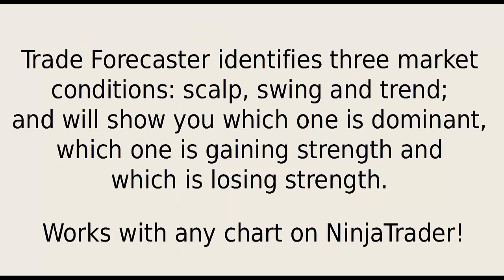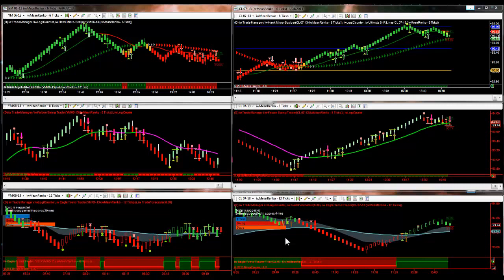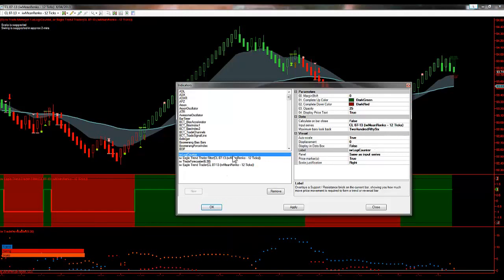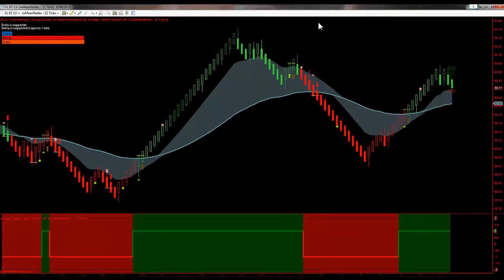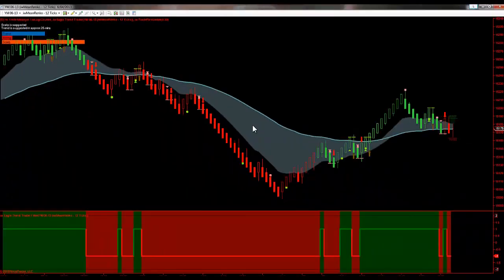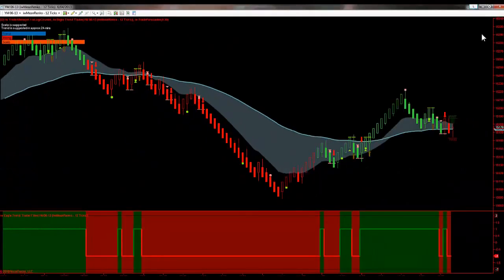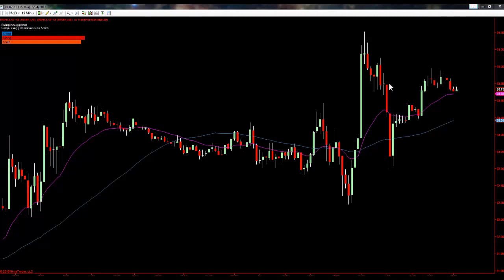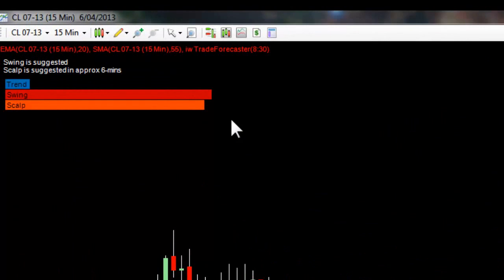Trade Forecaster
Day trading futures and forex with NinjaTrader indicators and trading software.

Trade Forecaster predicts scalp, swing, and trending environments, enabling you to trade safer by forecasting trading conditions. Trade Forecaster gives you more time to form strategy and recognize patterns. You must be aware of the risks and be willing to accept them in order to invest in the futures and options markets. Don't trade with money you can't afford to lose. This is neither a solicitation nor an offer to Buy/Sell futures or options. No representation is being made that any account will or is likely to achieve profits or losses similar to those discussed on this web site. The past performance of any trading system or methodology is not necessarily indicative of future results. --- CFTC RULE 4.41 - HYPOTHETICAL OR SIMULATED PERFORMANCE RESULTS HAVE CERTAIN LIMITATIONS. UNLIKE AN ACTUAL PERFORMANCE RECORD, SIMULATED RESULTS DO NOT REPRESENT ACTUAL TRADING. ALSO, SINCE THE TRADES HAVE NOT BEEN EXECUTED, THE RESULTS MAY HAVE UNDER-OR-OVER COMPENSATED FOR THE IMPACT, IF ANY, OF CERTAIN MARKET FACTORS, SUCH AS LACK OF LIQUIDITY. SIMULATED TRADING PROGRAMS IN GENERAL ARE ALSO SUBJECT TO THE FACT THAT THEY ARE DESIGNED WITH THE BENEFIT OF HINDSIGHT. NO REPRESENTATION IS BEING MADE THAT ANY ACCOUNT WILL OR IS LIKELY TO ACHIEVE PROFIT OR LOSSES SIMILAR TO THOSE SHOWN.